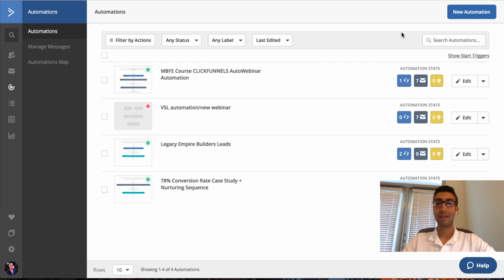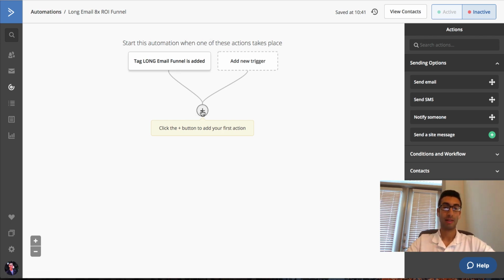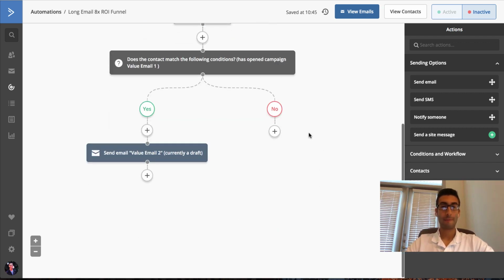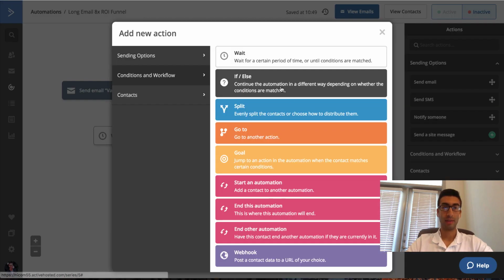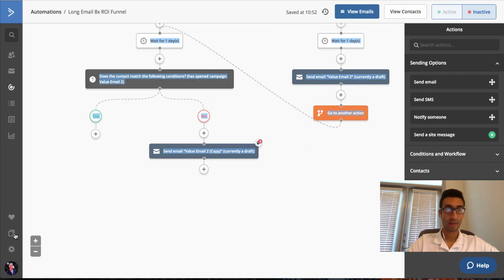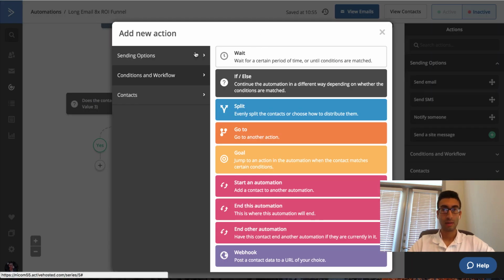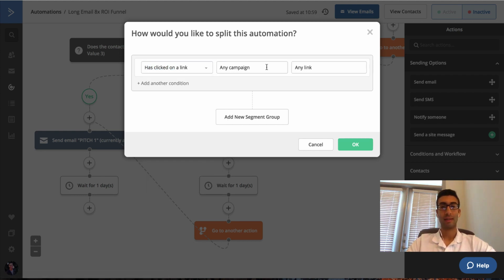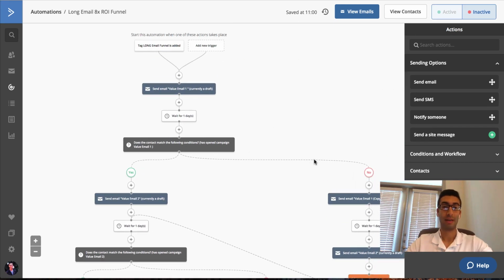ActiveCampaign Automation Tutorial ( ActiveCampaign FULL Tutorial 2018 )